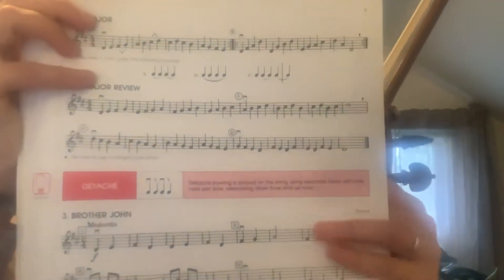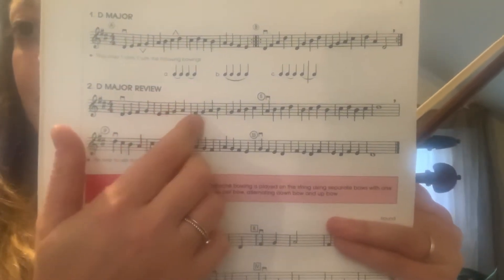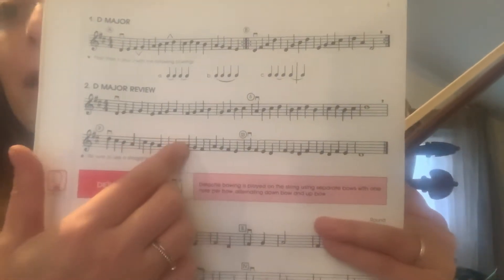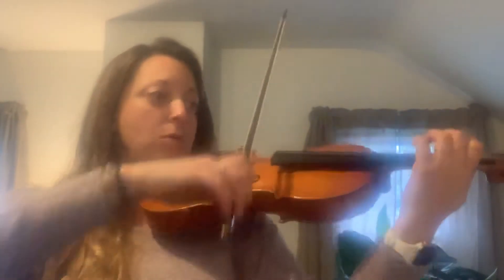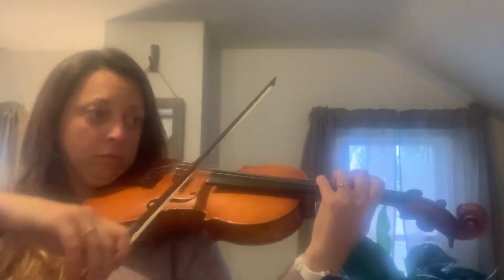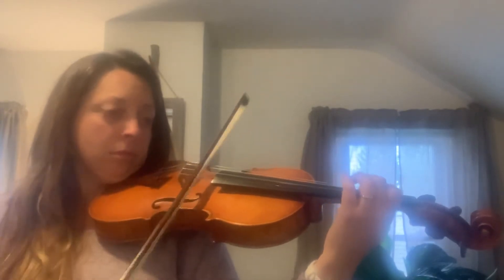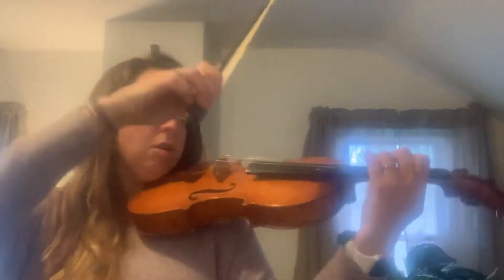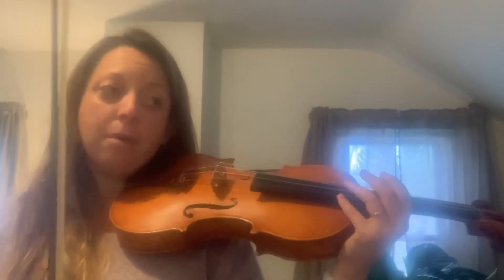All for Strings Book 2, #2